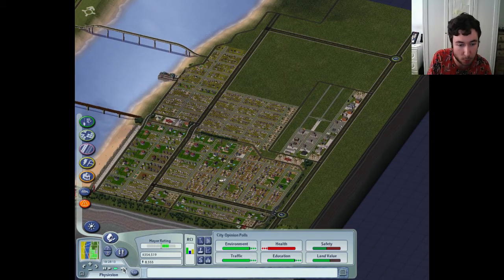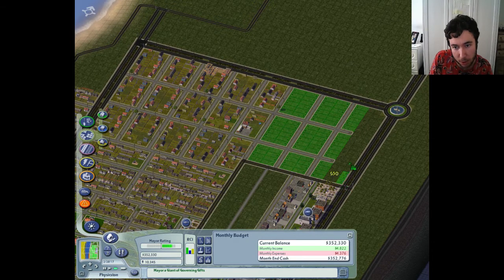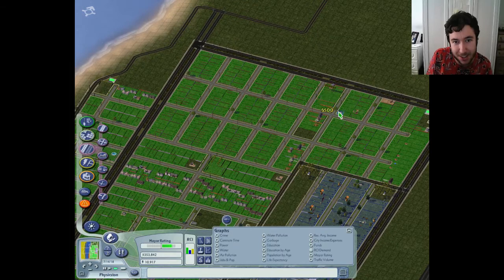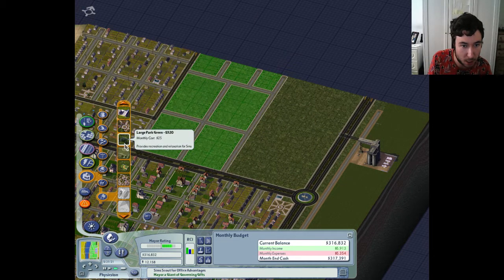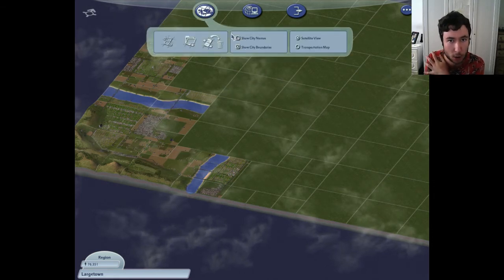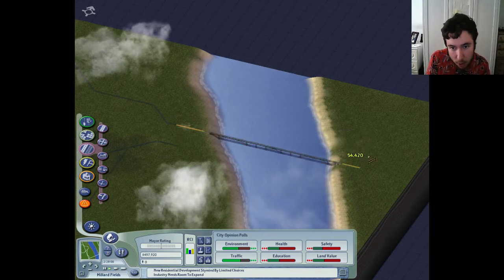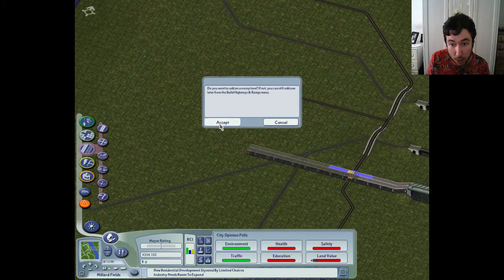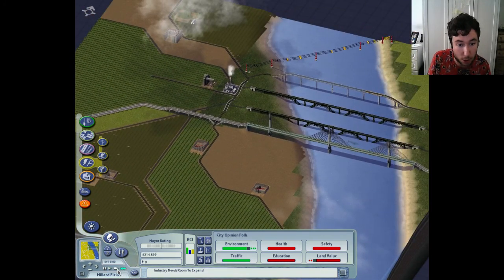Let's Play SimCity 4 - The region is one big city! - Part 11